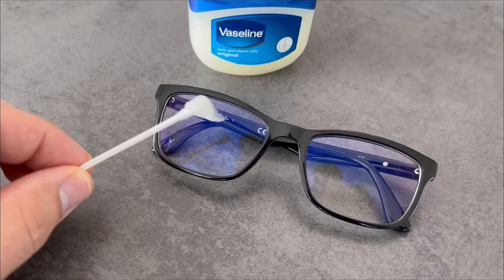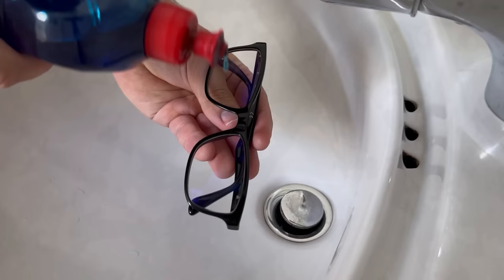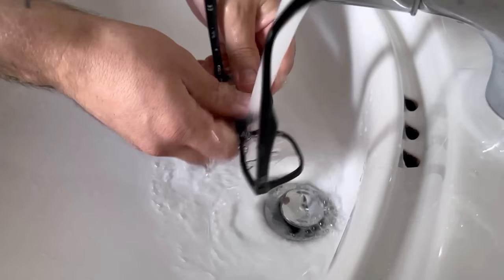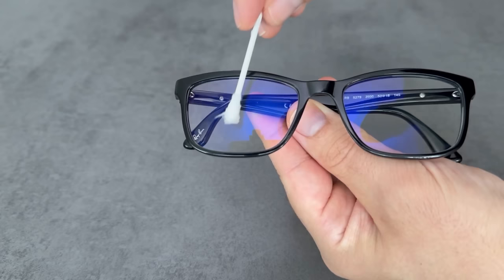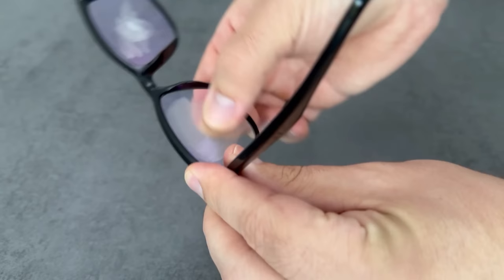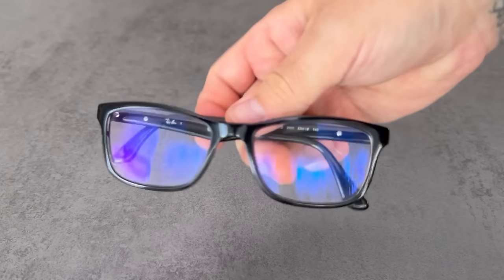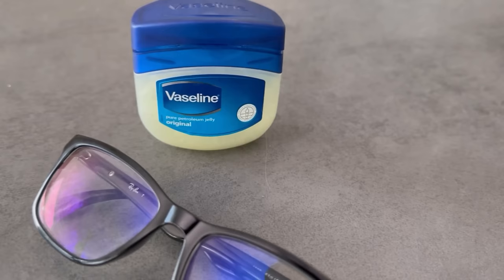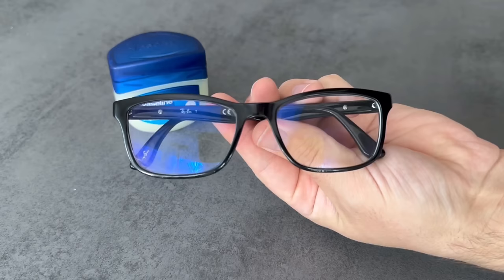Smear Vaseline on your Glasses and WATCH WHAT HAPPENS💥(Mind Blowing)🤯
Have you ever put Vaseline on your glasses? Here I show you why you should!

There's a really good reason why you should put Vaseline on your glasses. I'll show you what this trick will do for you, and what you really need to consider beforehand, in this short video.

First you should clean your glasses. Take some dishwashing liquid and wipe your glasses clean with your fingers under cold water. Then take a very small amount of Vaseline and spread it on your lenses.

Then rub it with a cloth until you have no more smear film on the glasses. Now you have sealed the lenses. They will no longer fog up, and water will simply roll off.